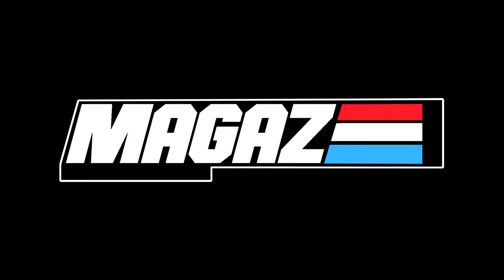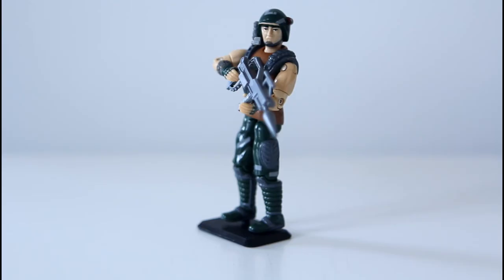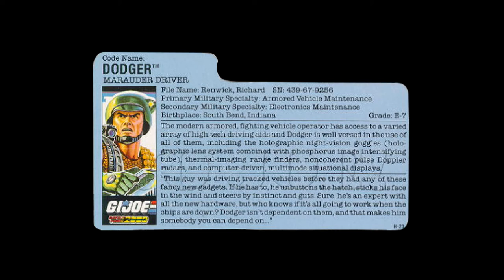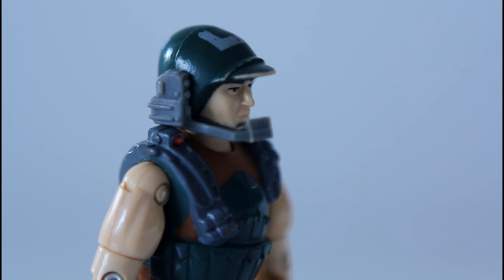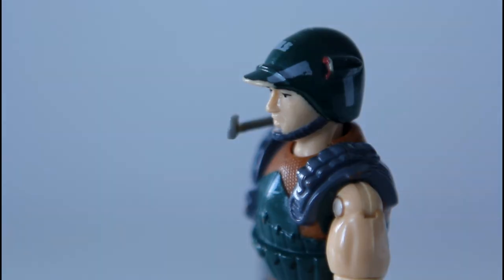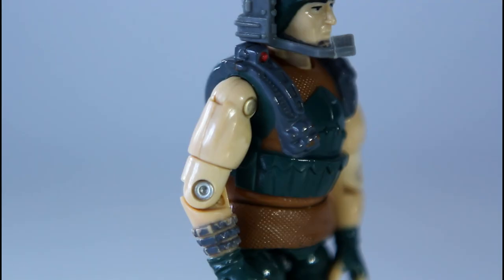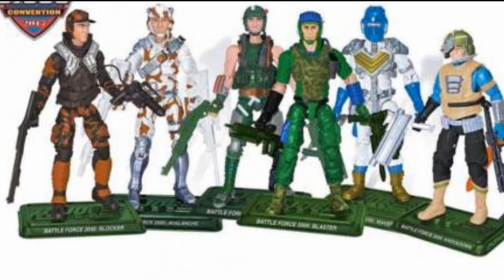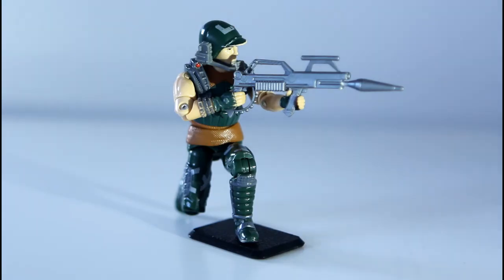GiJoe Figure Review - Dodger, Magaz's first Joe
In this video, we diverge a little from the usual content to visit a piece of Magaz history. My very first GiJoe Action figure... Dodger.

Welcome to "Magaz" the youtube home of UK ICS Captain Magaz.

Every week I aim to bring you intense airsoft action, news, tech tips, reviews and  misadventures, following my own gameplay and that of my team members and fellow ICS Captains.

Videos go live every Tuesday at 15:00.
Sometimes other times too... Mostly just Tuesday... But sometimes I get over excited and have to release something straight away, or something cool happens... If that happens... There'll be a video. If it doesn't. Then... Tuesday. Mostly. Unless I suck that week. Then I'm  sorry.

Social Media links:
Me:

Print out screen grabs from it and a link to the channel on an A4 piece of paper and fold it into a rad paper plane and throw it from the roof. Maybe someone will find it and check it out.

on a serious note... if you do any of those, take a photo and tag us on Instagram and Twitter @CBMPC @UKICSCaptain